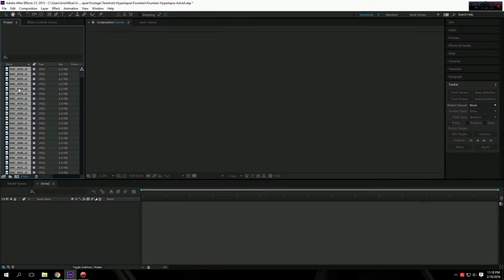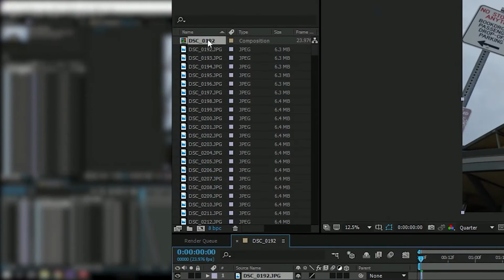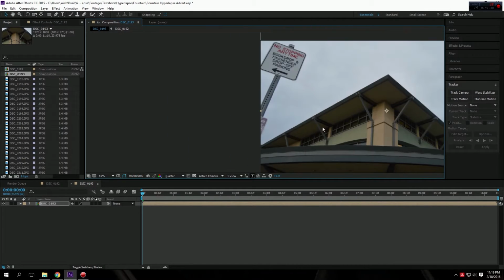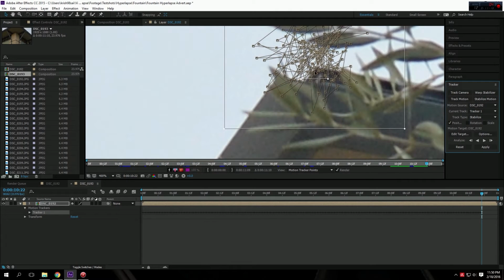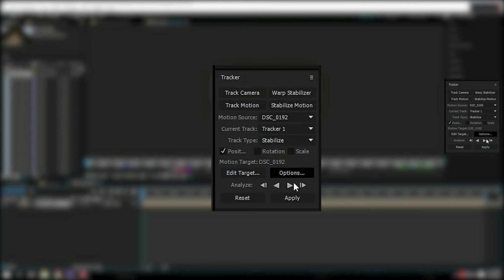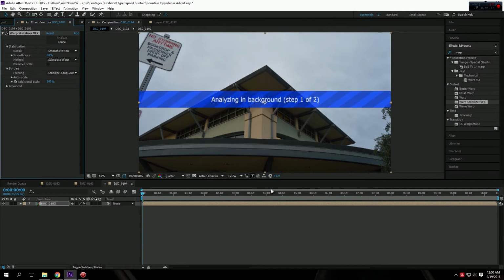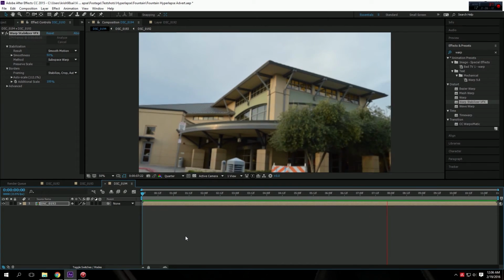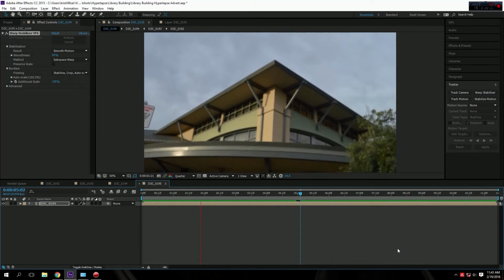Making a Professional Hyperlapse Video (FULL TUTORIAL)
Hey guys, Krish's Crispy Tech here! A few months ago I released a "Top 3 Ways to Timelapse" compilation video and promised a tutorial soon after. It took a lot of work, but the hyperlapse tutorial, from start to finish, is finally here.